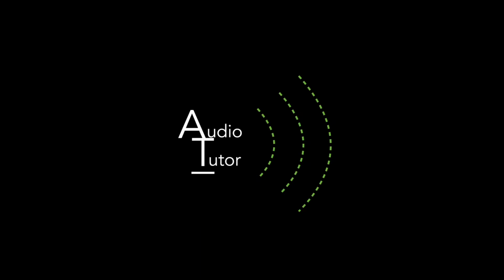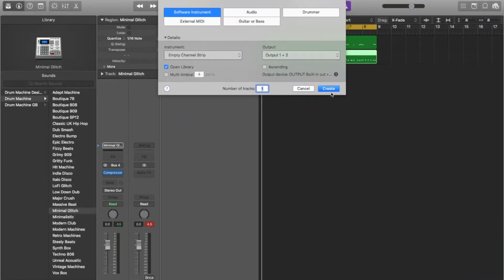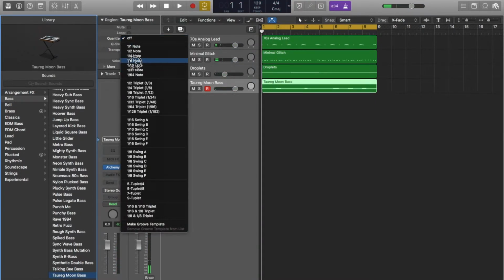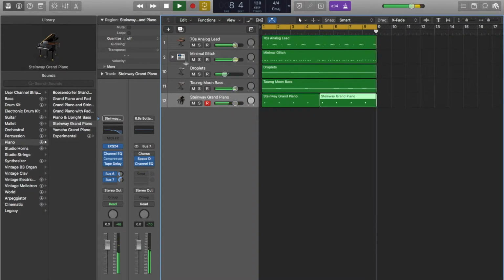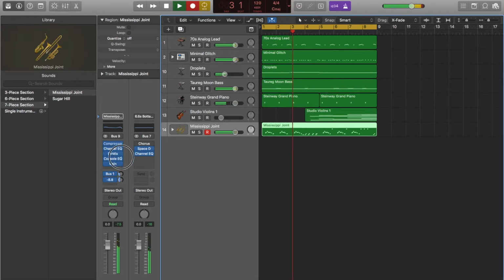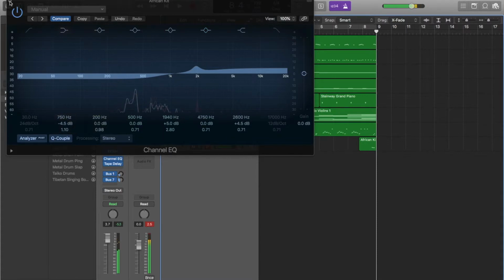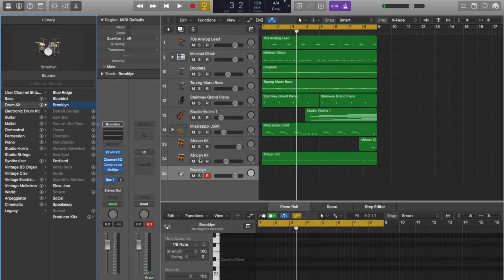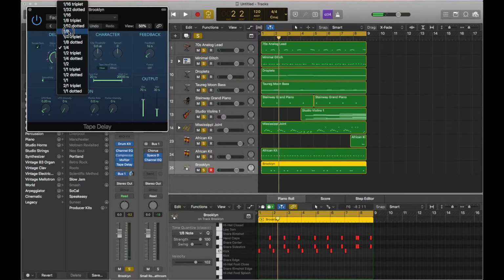Looping with the Library Feature - Audio Tutor - Arranging Virtual Instruments and Settings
Today, we are looking at the library feature in your DAW. I'm going to be creating a loop on the fly using only the Logic Pro X library instruments and settings. This is a great little example of how to use the library to your advantage!